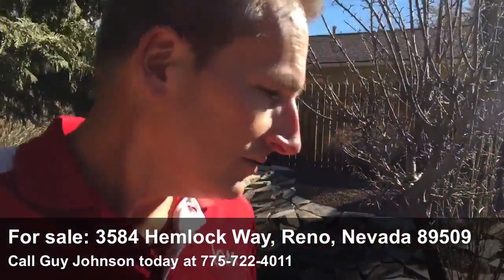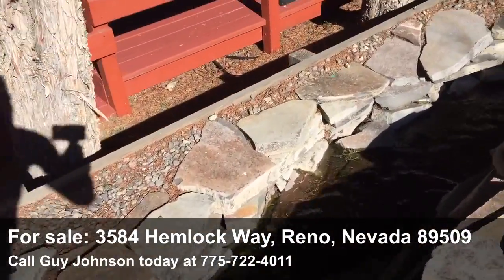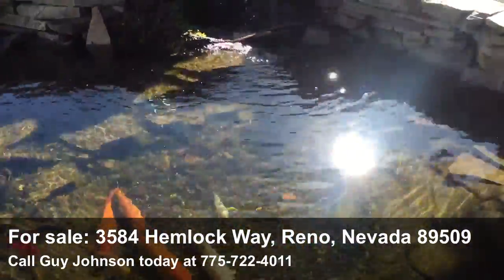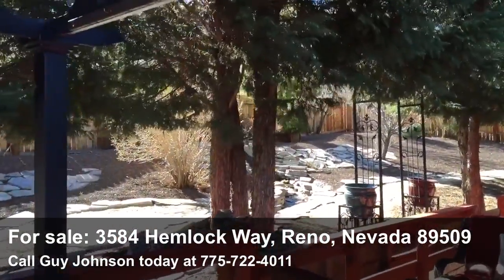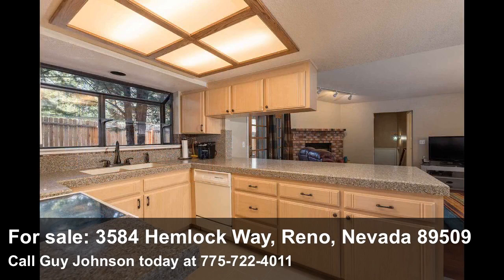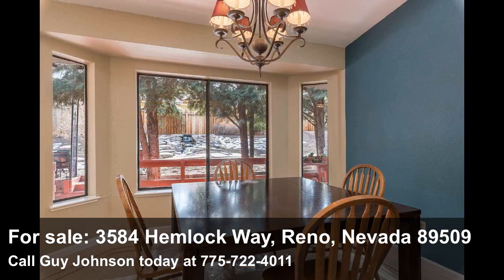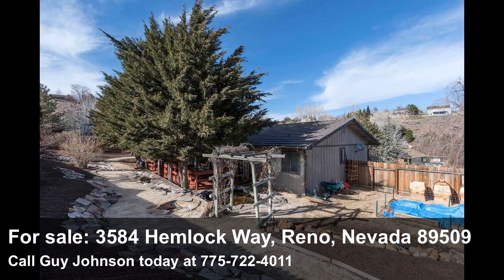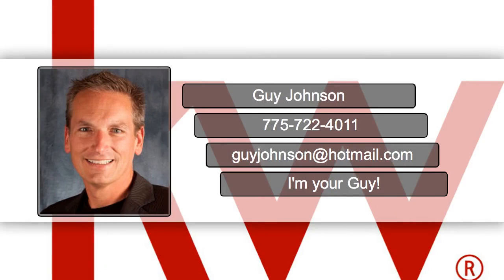Caughlin Ranch 3BR + office -- 3584 Hemlock Way, Reno, Nevada 89509 -- available for sale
This newly listed Caughlin Ranch there bedroom plus office home features an amazing water fall, stream and Koi pond on a one-third-acre corner lot in the Eastridge neighborhood.  ...and much more!